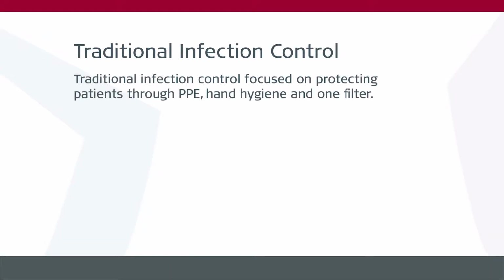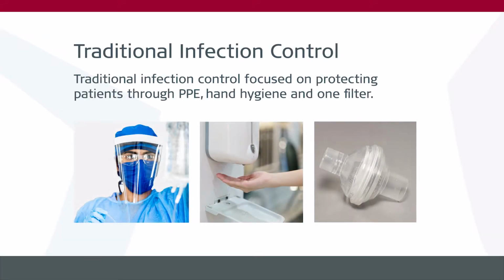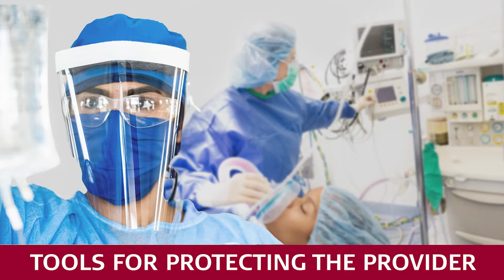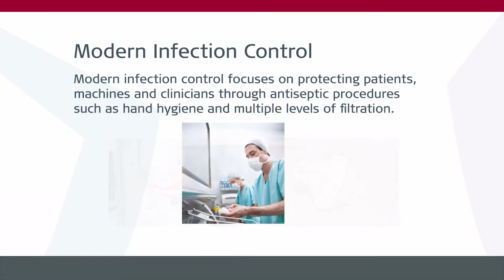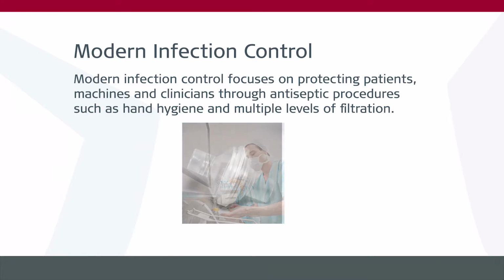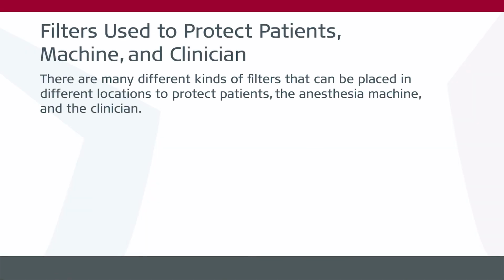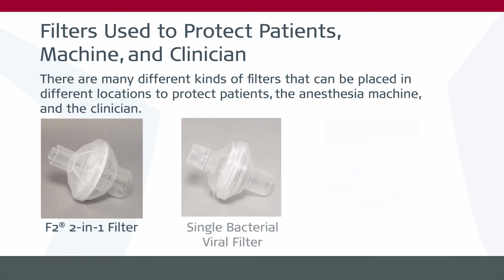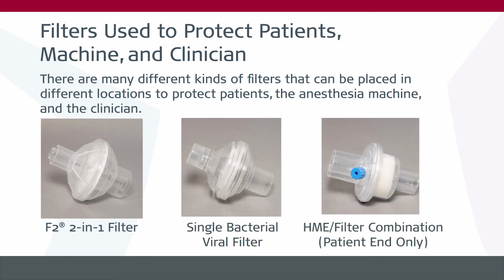Anesthesiology During COVID-19 Part 1: Principles of Infection Control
As the U.S. grapples with COVID-19 , Ambu has partnered with Dr. Harriet Hopf – professor of anesthesiology and biomedical engineering at the University of Utah and an American Society of Anesthesiologists committee member –  to provide a six-part Anesthesiology During COVID-19 Educational Video Series outlining the importance of anesthesia filters and instructions of use.

Part one explores the differences between traditional and modern infection control as it relates to anesthesia. The COVID-19 pandemic has made preventing cross-contamination more important than ever.